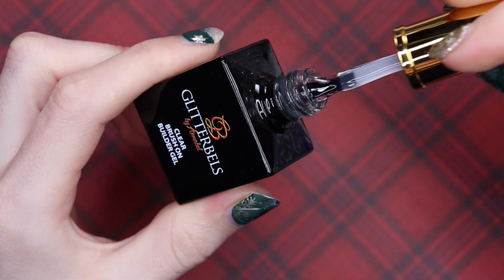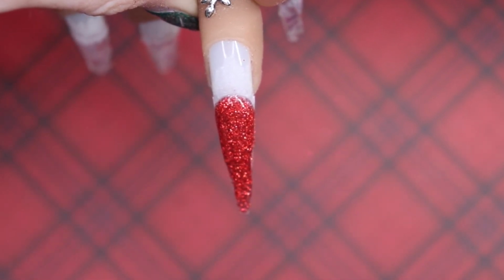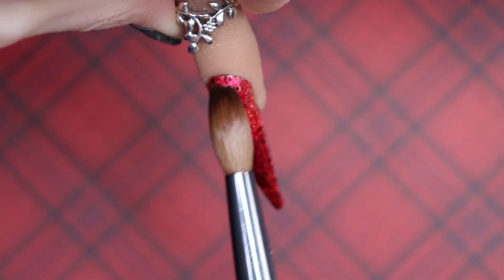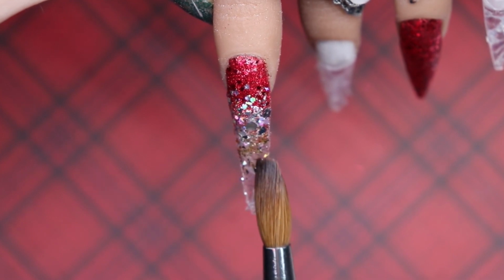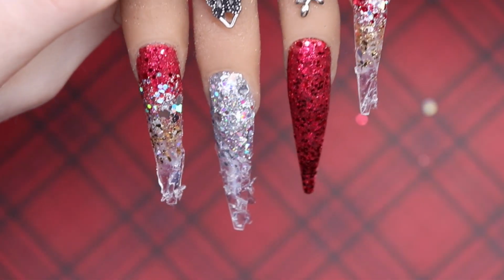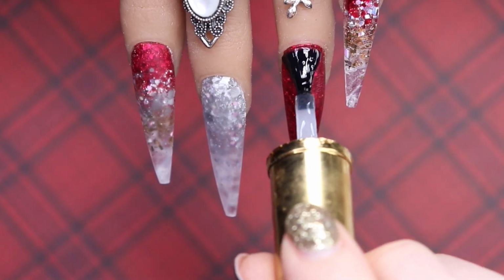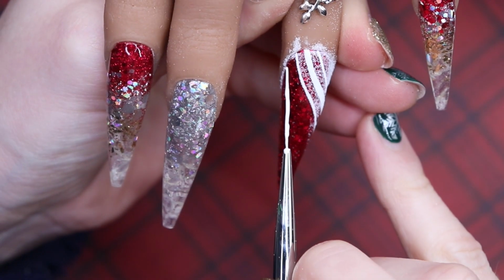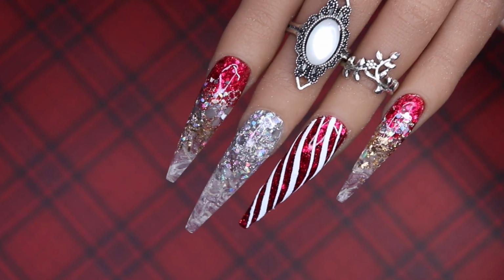Red Christmas nails Collab W/ Talia's Nail Tales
Today's tutorials is a voice over acrylic nail tutorial 2020 red christmas nails with 3D candy canes SUGAR NAILS 🎅 PLASTIC WRAP ICICLE NAILS

Collab w/ Talia's nail tales

Products
Nail throne is my site* if you shop on nail throne, I profit on sales

PLASTIC WRAP ICICLE NAILS
3d sugar nails
candy cane nails
red christmas nails